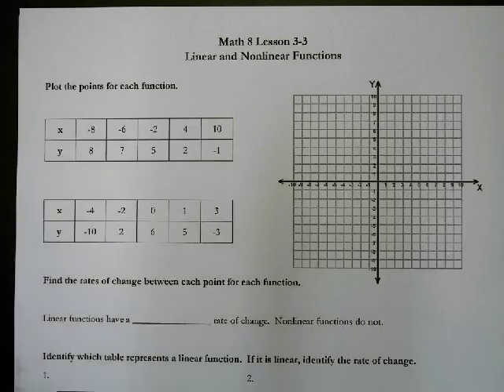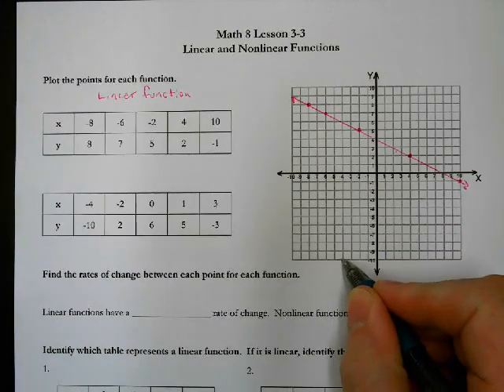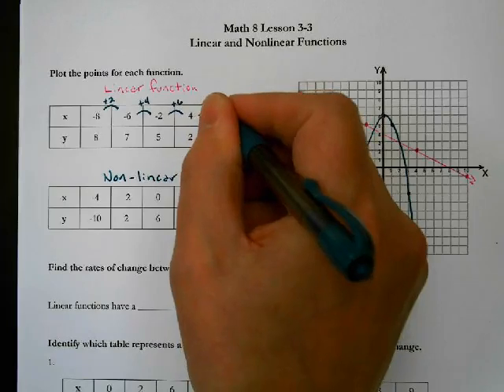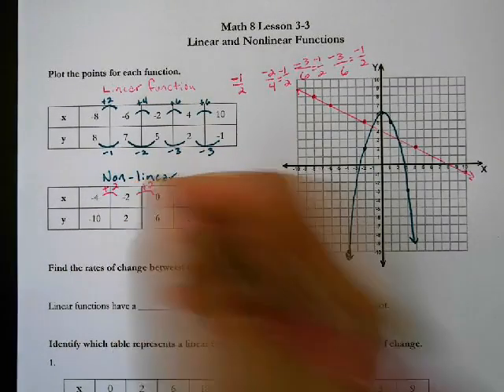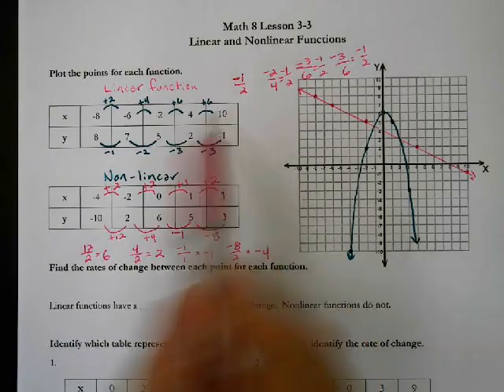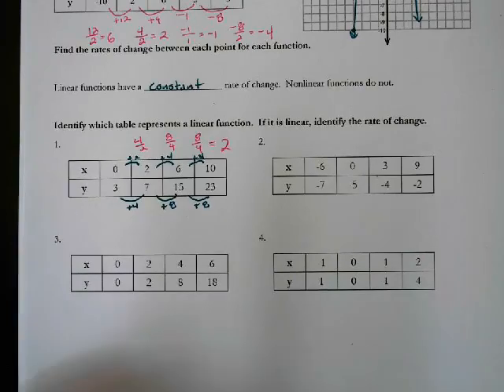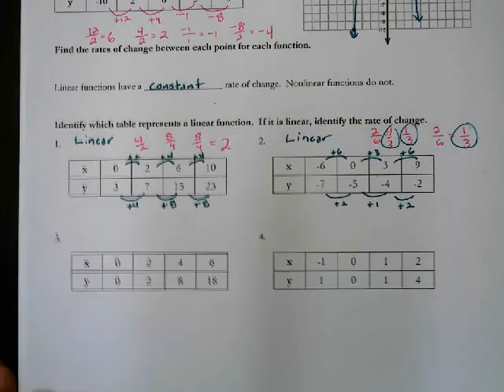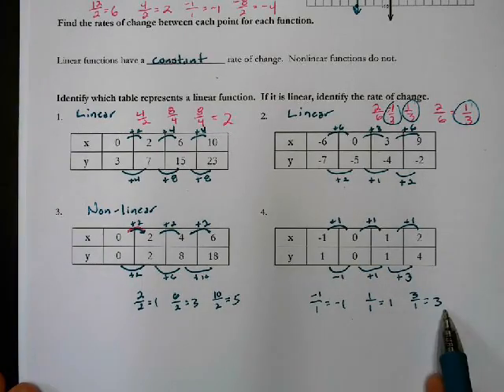Math 8 Lesson 3-3 Linear and Nonlinear Functions